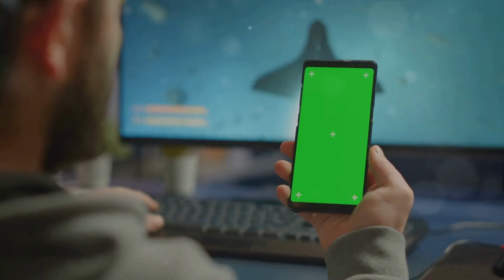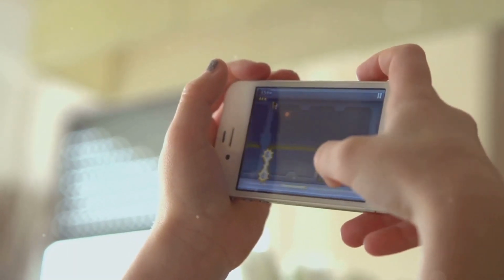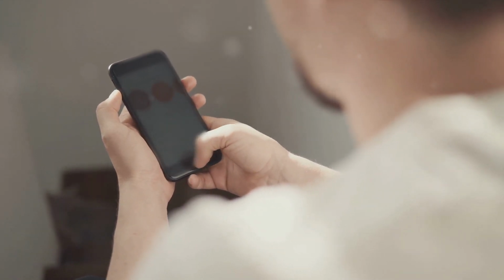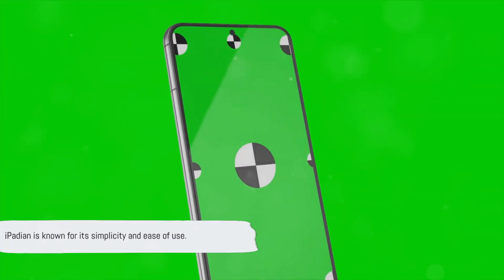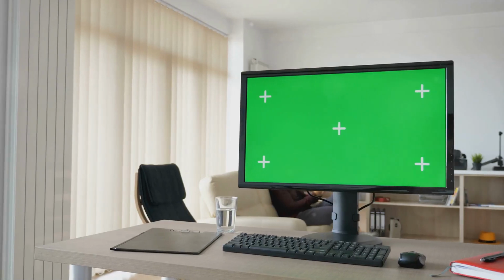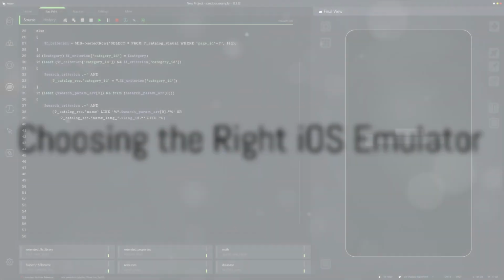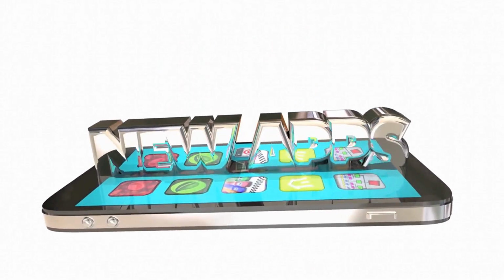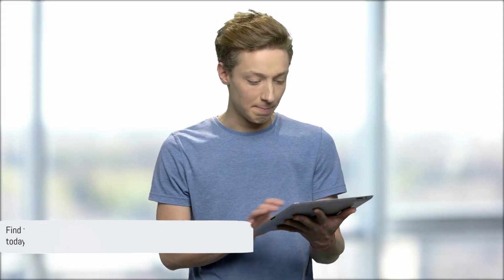The Ultimate Guide to iOS Emulators for PC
"Transform Your PC into an iPhone: The Ultimate iOS Emulator Guide!"

Ever wished you could run iPhone apps on your PC? Look no further! Our comprehensive video guide walks you through the best iOS emulators for PC, ensuring a seamless experience. Whether you're a developer testing apps or a user craving iOS games on a bigger screen, we've got you covered. From installation to advanced features, discover how to make the most out of these emulators. Say goodbye to device limitations and hello to a world of possibilities.